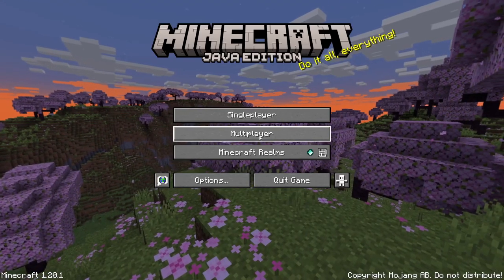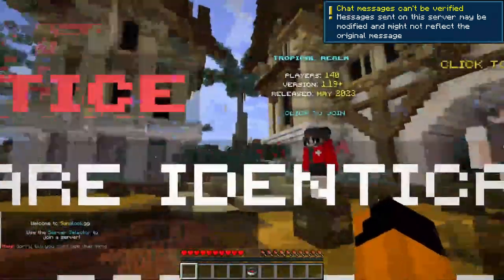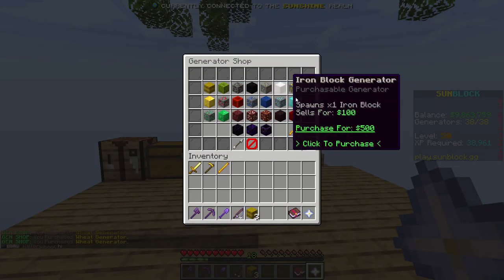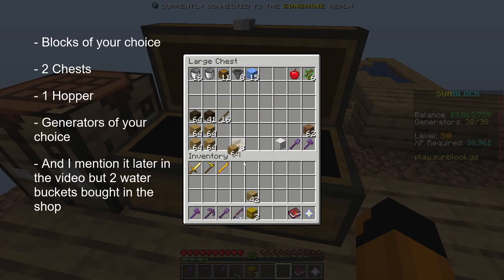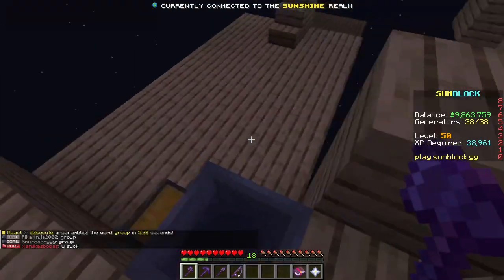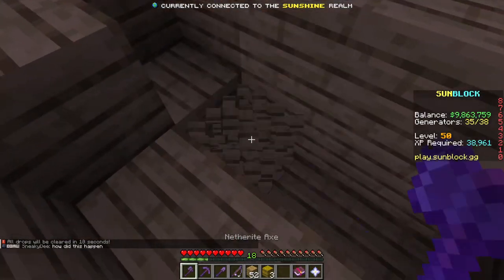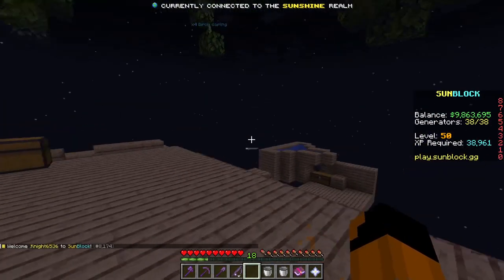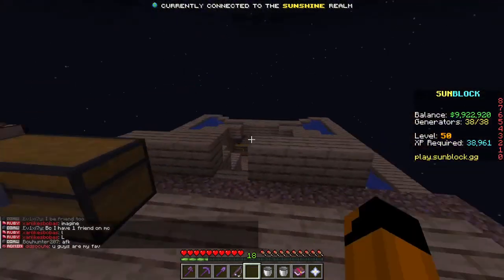Best Beginner Farm For Sunblock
A great farm for people starting to play on sunblock.